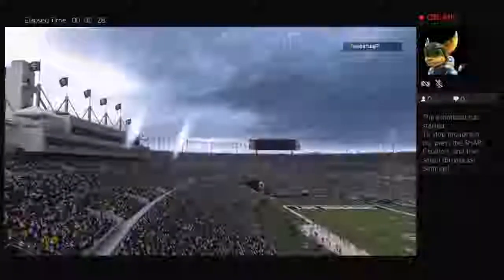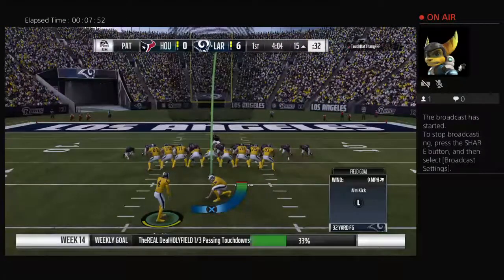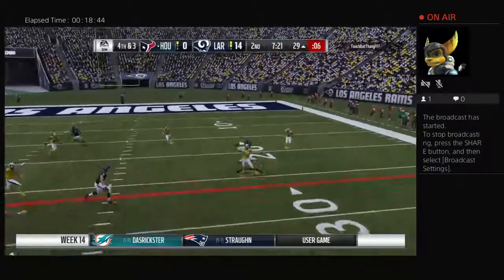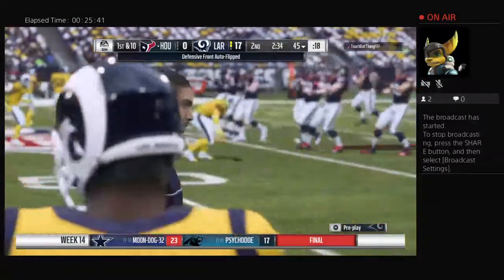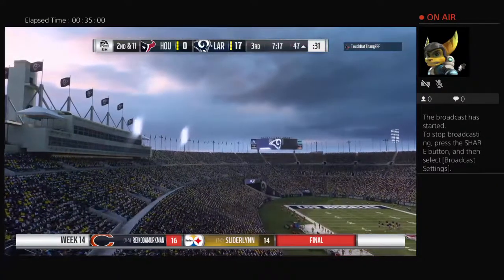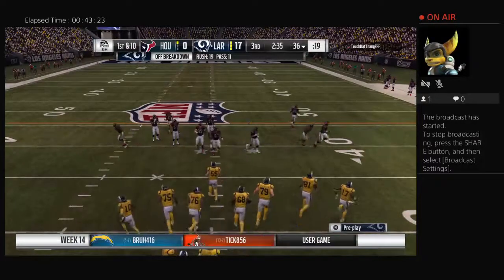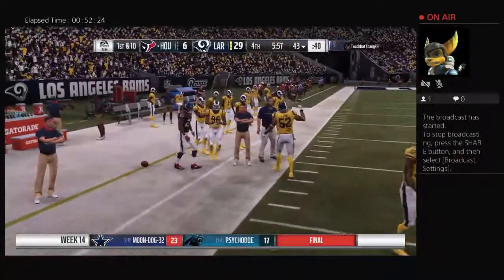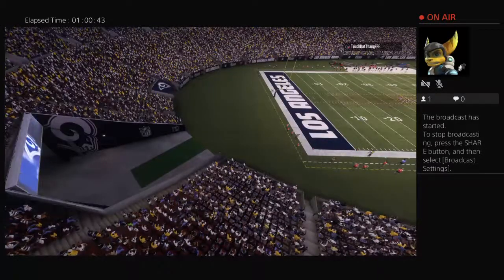Tw205's Live PS4 Broadcast